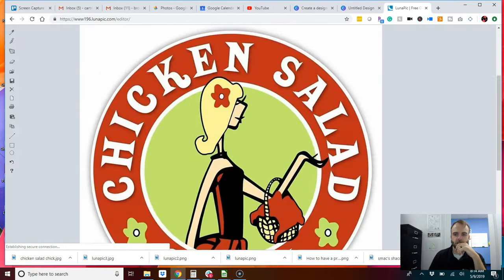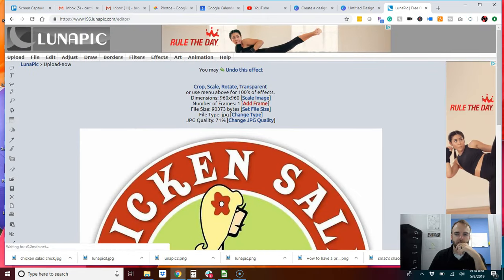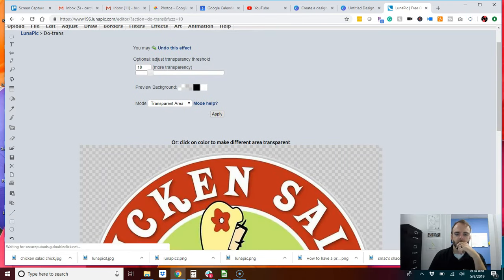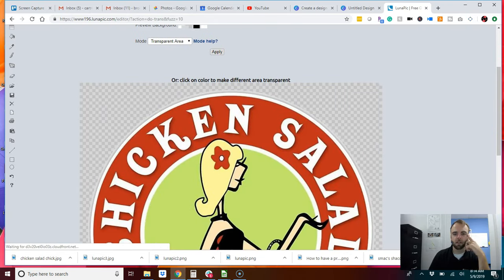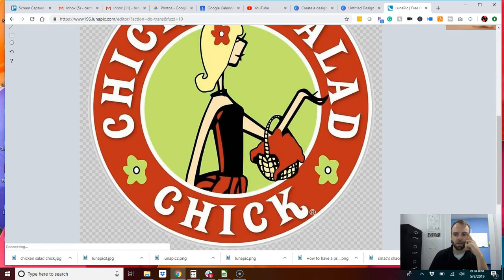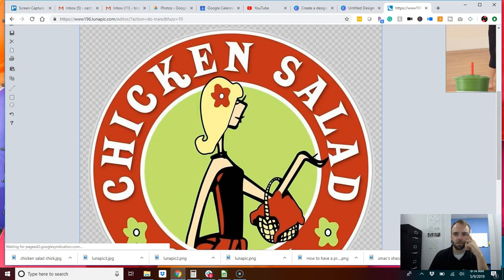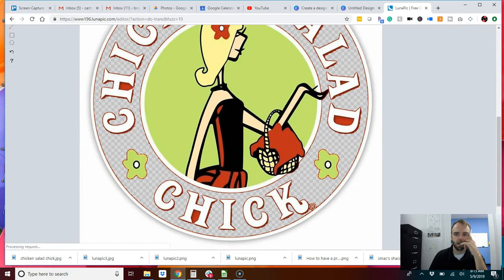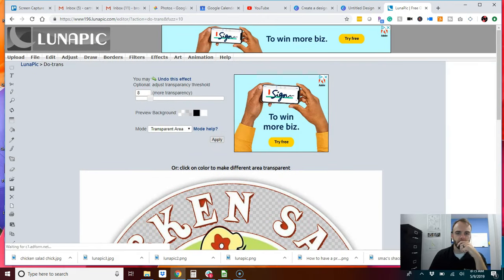How to Make an Image on CANVA With a Transparent Background for FREE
If you enjoyed the video on how to make an image on canva with a transparent background for free, please take a moment and give us a thumbs up on the video.

This means that if you use these links that I'll make a small commission for referring you to the product/service (you still pay the same price, or possibly even get a better deal).